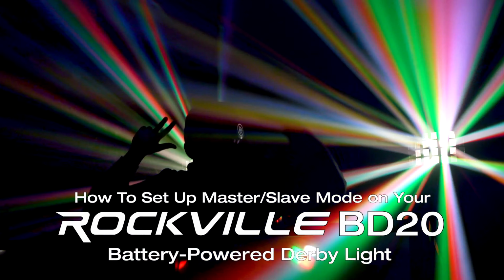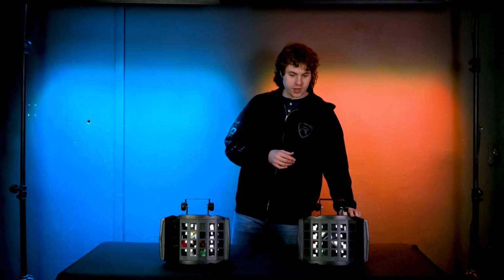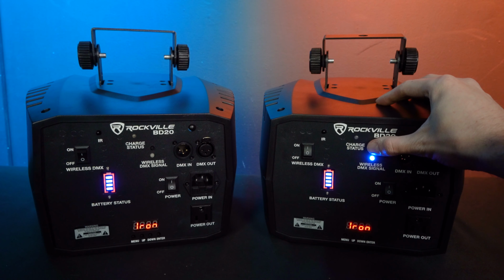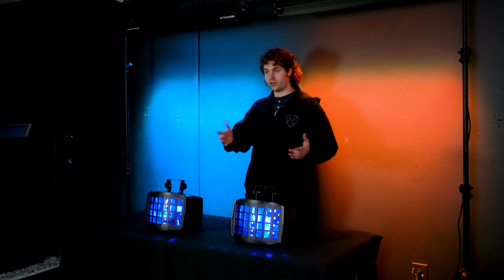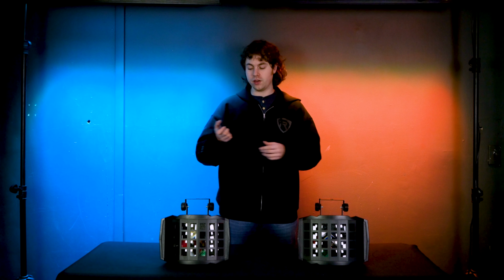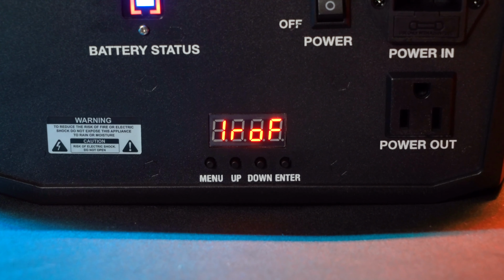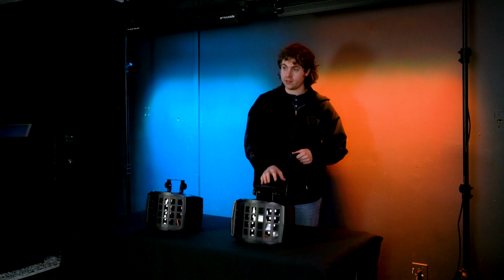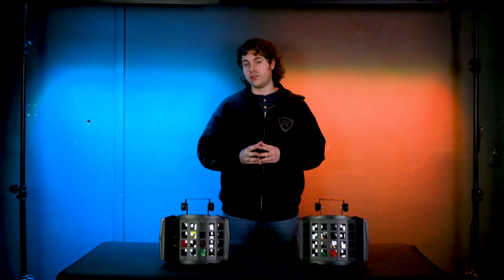How To Set Up Master/Slave Mode on Rockville BD20 Battery Powered DJ Party Dance Floor Derby Light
AudioSavings:

Walmart:

What’s In The Box:

Light
IR Remote
Metal Bracket
Adapter
Training Video and Warranty Card
Description:

The BD20 by Rockville is a very bright Derby light that is completely wireless. It is perfect for DJs, house parties, and musicians. This light can be the centerpiece for your dance floor.

It is extremely convenient because it is rechargeable and has wireless DMX. It is also super easy to operate with just the remote.

If you like to have full control over the light, you can connect it wired or wirelessly to your DMX controller and control the strobe speed, brightness, color (RGBW), and motor speed. You can also just use the remote and control the light manually. You also have access to auto modes and sound-activated modes from the remote or from the menu on the unit. Another great feature we added is the ability to set up multiple units wirelessly in a master/slave configuration. This means that you can set the master light on auto mode or on sound mode and then your “slave” units will copy the master light.

The build quality is great. The housing is made of high-quality plastic and metal front plate, metal back plate, and metal hanging bracket.

Applications:

DJ Events (Perfect for dance floors)
Home or backyard party lights
Bars and restaurants
Venues
School plays and other events
Features:

Rockville BD20 Battery Powered DJ Party Dance Floor Derby Light w Wireless DMX
Rechargeable Battery lasts 7-8 Hours per charge
Charges in 3 Hours
Built-In wireless DMX controls
Wired DMX input and output
Master/slave mode allows you to link multiple lights wirelessly or wired
Light source: 2 x 12W RGBW LED’s (bright and vibrant)
IR remote with 15-foot range (line of site)
3 Auto modes
Sound mode with adjustable mic sensitivity
Strobe mode with adjustable color and speed
Manual mode with adjustable motor speed, strobe speed, color, and dimmer
Combo colors with single, dual, triple, or 4 simultaneous colors
Built-in 5000mAh 11.1V lithium-ion rechargeable battery
Battery life indicator
Battery overcharge protection
Housing is made of high quality plastic with a metal front plate, and metal back plate, and metal hanging bracket
Charging indicator
IEC input for power and charging
IEC output allows you to plug a second light into this one
Hanging bracket allows you to truss mount the light
Replaceable batteries
110/220V switchable for use in any country
Unit dimensions: (L x W x H) 9" x 7.5" x 11" inches
Unit weight: 7.1 lbs.
Color: Black